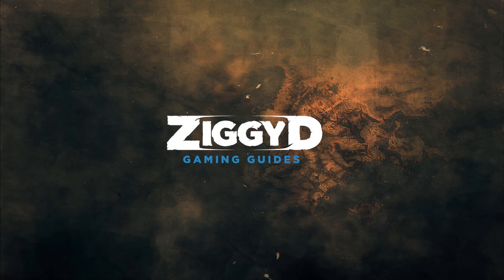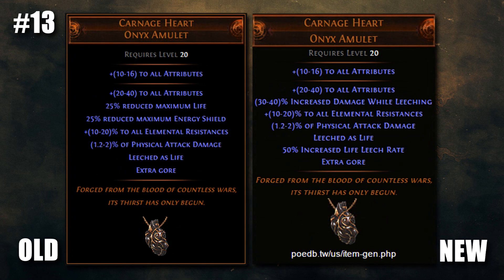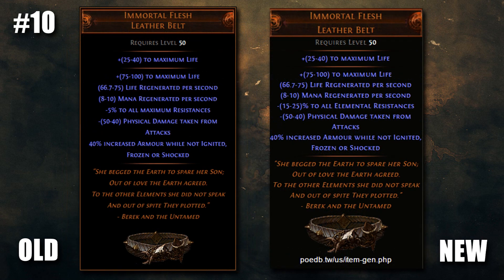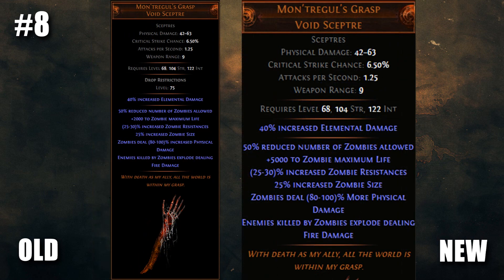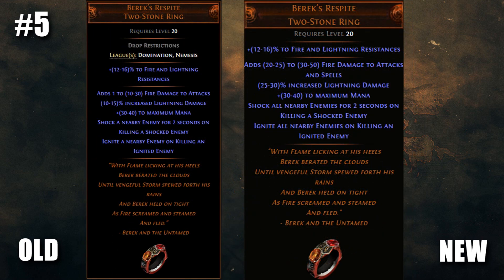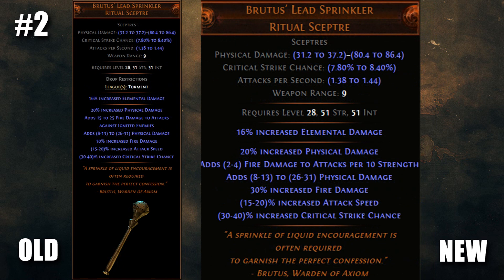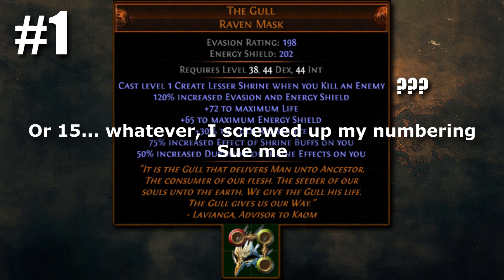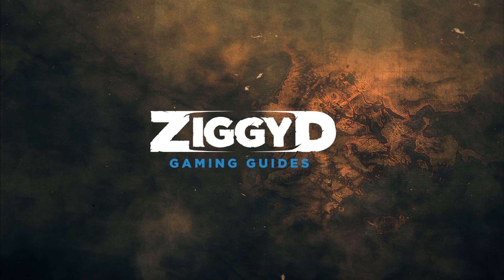Path of Exile: 15 Buffed Uniques to Look Out for in 2.6 Legacy League - From Trash to Treasure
Tons of old and Legacy uniques are being buffed in Path of Exile's 2.6 Legacy Challenge League - in this video I go over 15 freshly buffed uniques to look out for. Ones that just might end up being worth a ton of currency or powerful to build around. What are some buffed uniques that you're keen to try out in Legacy?

SPOILERS - Uniques Listed in this Video
- Auxium
- Belt of the Deceiver
- Carnage Heart
- Dyadus
- Le Heup of All
- Immortal Flesh
- Quill Rain
- Mon'tregul's Grap
- Rime Gaze
- Edge of Madness
- Berek's Respite
- Marylene's Fallacy
- Terminus Est
- Brutus' Lead Sprinker
- The Gull